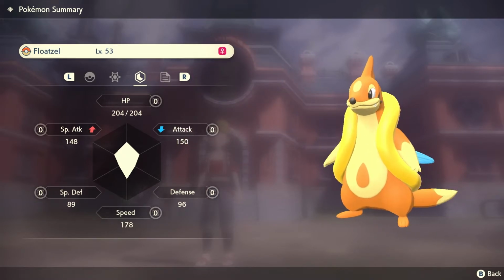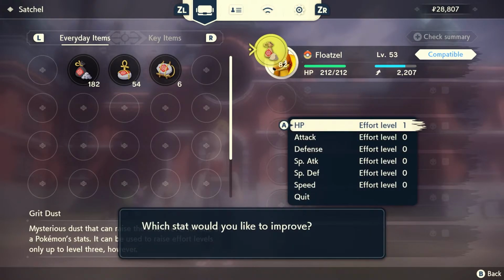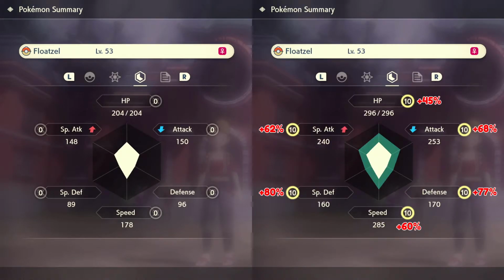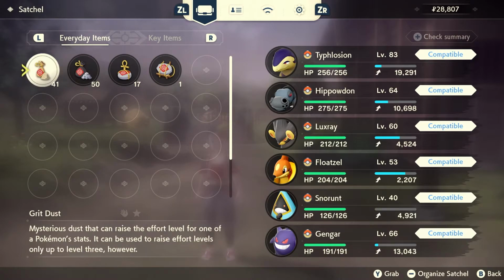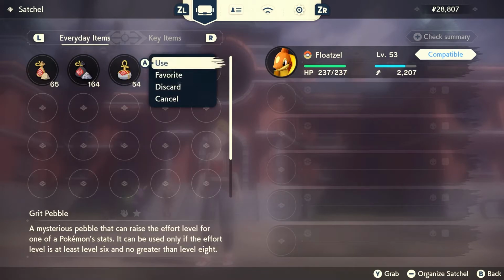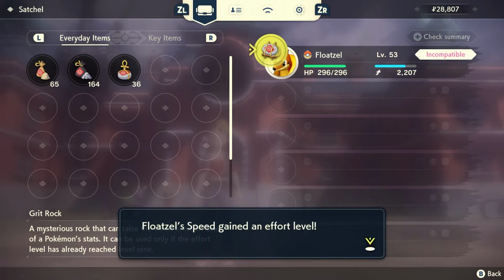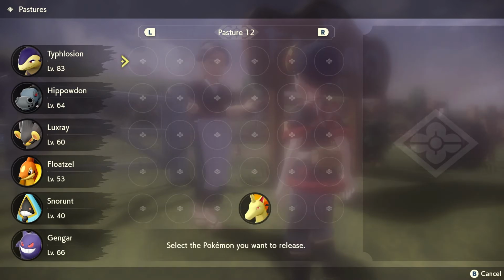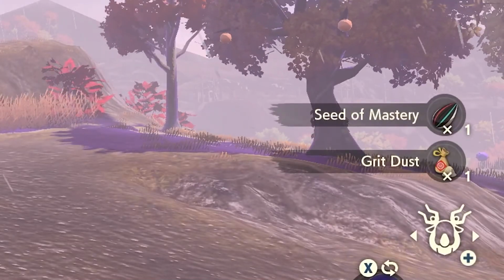How to EV TRAIN in Pokémon Legends Arceus! A Pokémon Legends Arceus guide to EV Levels & Grit Items!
There is so much to do in Pokémon Legends Arceus and we have been playing as much as we possibly can in order to get some Pokémon Legends Arceus news as well as any Pokemon Legends Arceus tips we can find!  In this Pokemon Legends Arceus guide, we’ll be going over
how to EV train in Pokémon Legends Arceus.

Just like past titles, this game includes a value assigned to the stats of each Pokémon.  In this game, those values are called Pokémon Legends Arceus EV Levels (or just EV levels).  In order to level up those Pokemon Legends Arceus EV Levels, Pokémon Legends Arceus Grit items need to be used.  Simple enough, but those Pokemon Legends Arceus Grit items need to be used in a specific order in order to max out your Pokémon’s stats.  This video is going to be a quick and easy guide on how to use grit dust, grit gravel, grit pebbles, and grit rocks.

We plan to make many more Pokémon Legends Arceus guide videos as well as cover any Pokemon Legends Arceus news or Pokémon Legends Arceus tips we come across in the future!  We hope you enjoyed this guide on Pokémon Legends Arceus EV Levels!